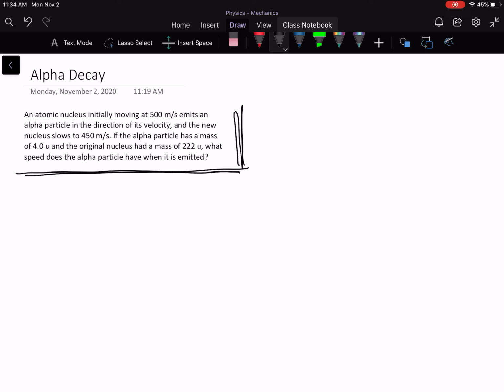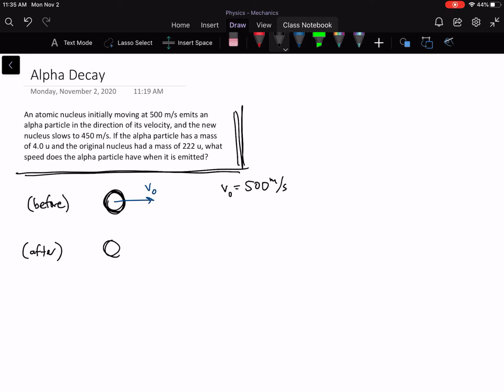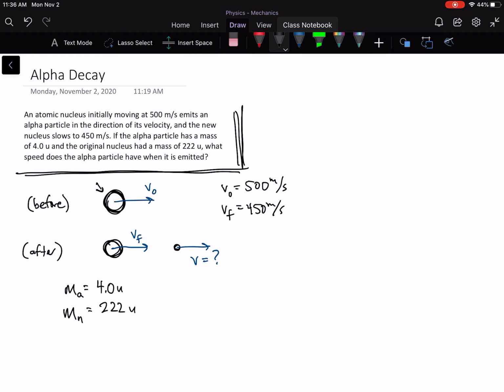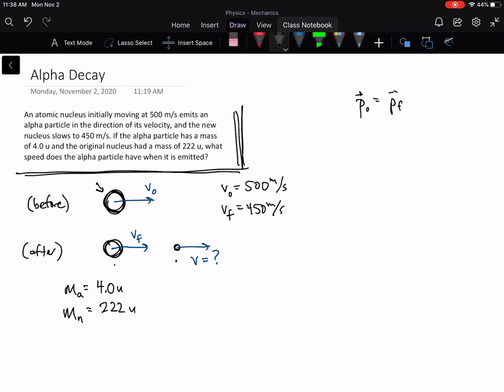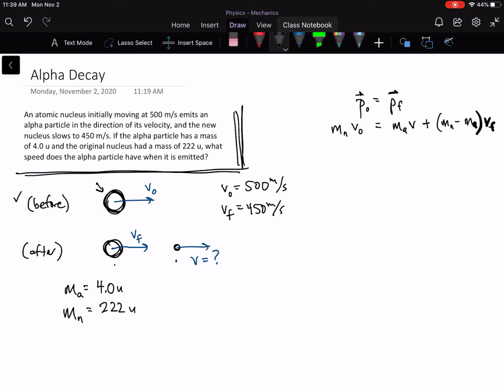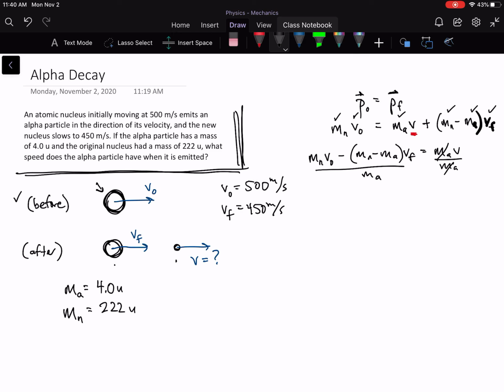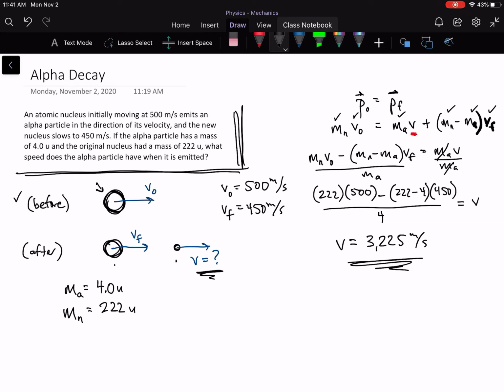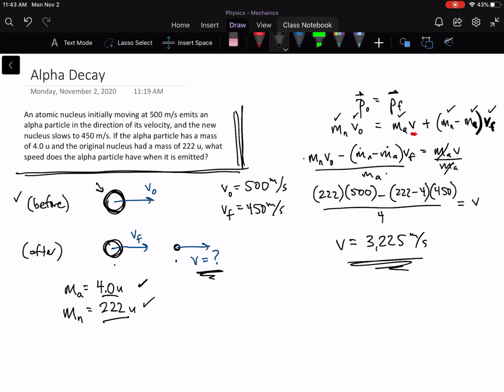Example - Conservation of Momentum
This video works through an example involving conservation of momentum in one dimension.  The example is a simplified version of a radioactive alpha decay.